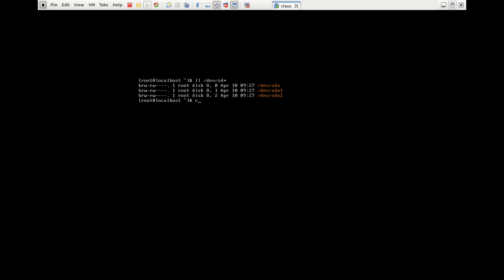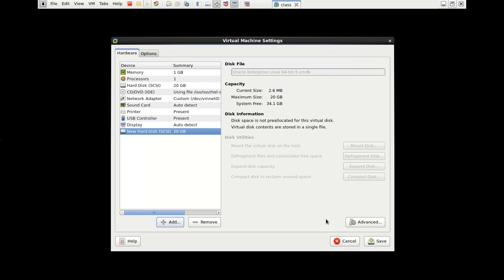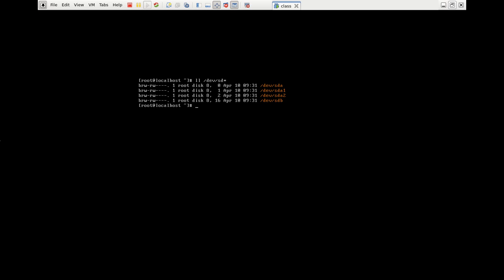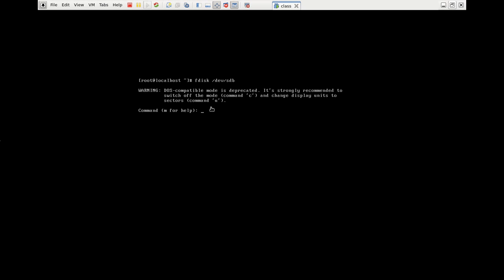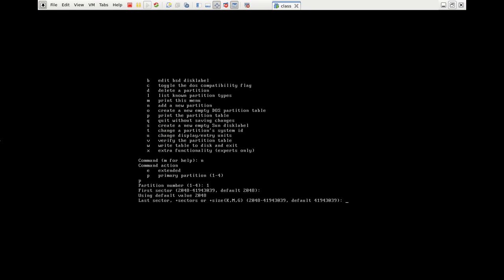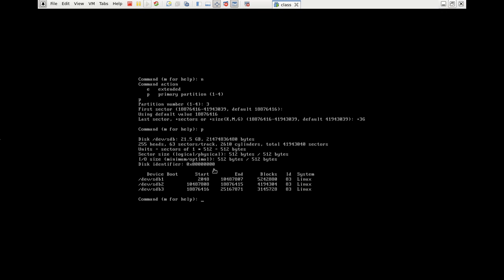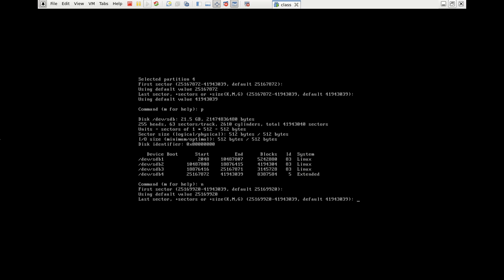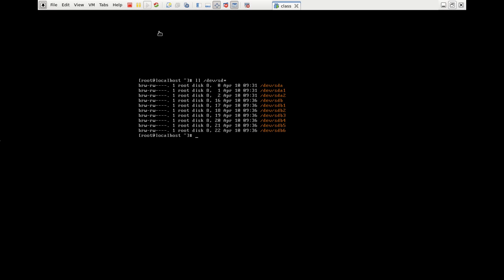standard partition part1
create standard partition linux